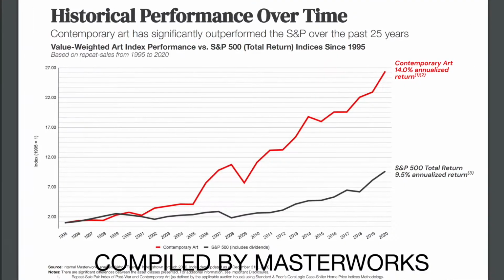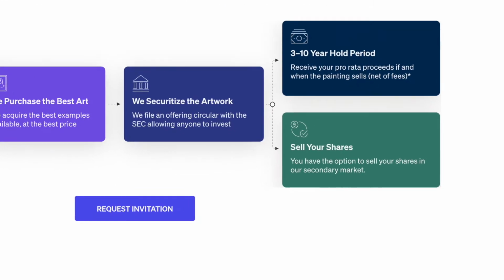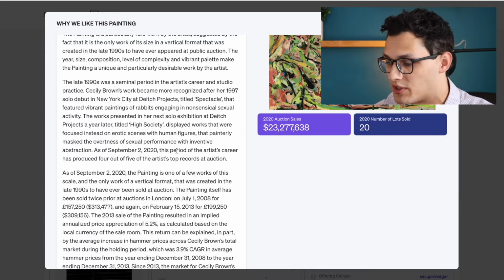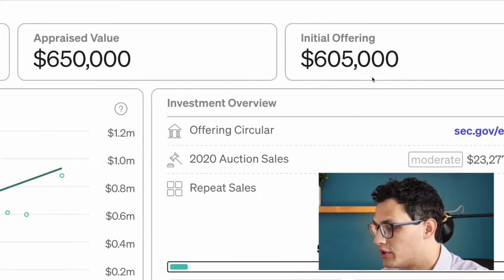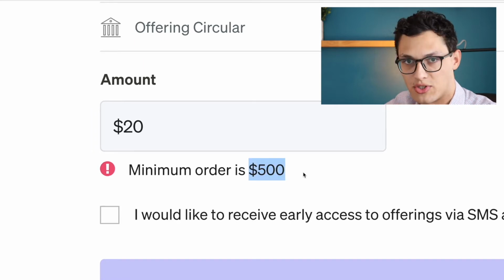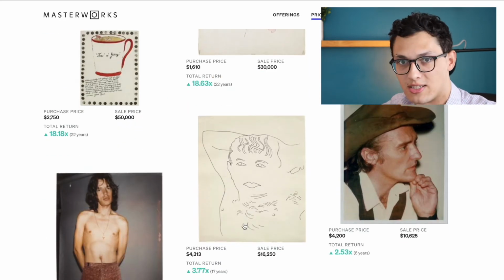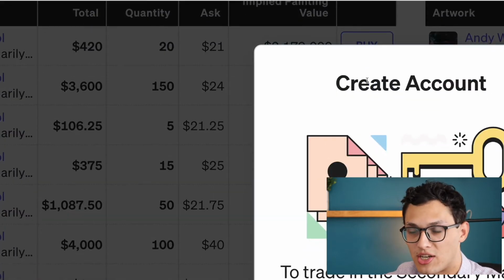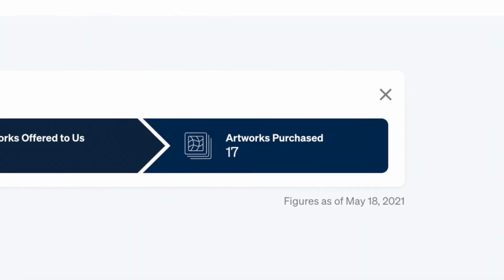Masterworks: Showcasing the Art Investment Platform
Past performance is no guarantee of future results and there are significant differences between the asset classes presented.

NO MONEY OR OTHER CONSIDERATION IS BEING SOLICITED, AND IF SENT IN RESPONSE, WILL NOT BE ACCEPTED. NO OFFER TO BUY THE SECURITIES CAN BE ACCEPTED AND NO PART OF THE PURCHASE PRICE CAN BE RECEIVED FOR AN OFFERING UNTIL THE OFFERING STATEMENT FILED BY THE COMPANY WITH THE SEC HAS BEEN QUALIFIED BY THE SEC. ANY SUCH OFFER MAY BE WITHDRAWN OR REVOKED, WITHOUT OBLIGATION OR COMMITMENT OF ANY KIND, AT ANY TIME BEFORE NOTICE OF ACCEPTANCE GIVEN AFTER THE DATE OF QUALIFICATION. AN INDICATION OF INTEREST INVOLVES NO OBLIGATION OR COMMITMENT OF ANY KIND. AFTER THE OFFERING STATEMENT FOR A PARTICULAR OFFERING HAS BEEN PUBLICLY FILED YOU MAY OBTAIN A COPY OF THE PRELIMINARY OFFERING CIRCULAR THAT IS PART OF THAT OFFERING STATEMENT

Click here to view the Offering Circular associated with the Carmen Herrera offering shown during the video

0:00 Overview
1:06 How Masterworks Works
2:26 Current Offerings
5:13 Investing in a Piece
5:48 Price Database
7:10 Secondary Market
8:48 Funding Your Account
9:04 Portfolio Page
9:36 How Masterworks Picks Offerings